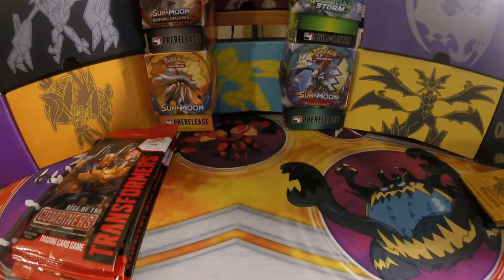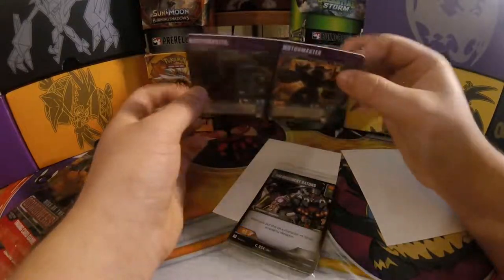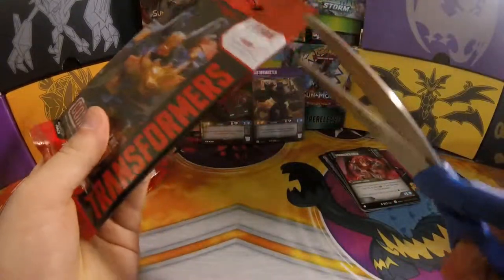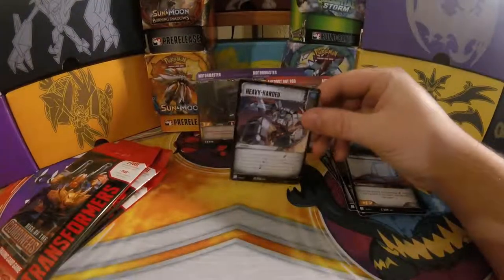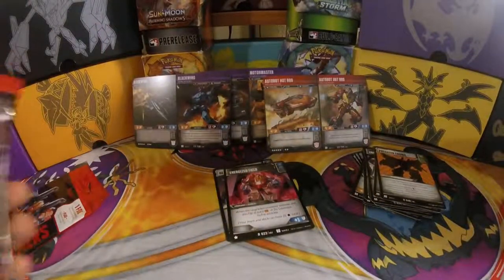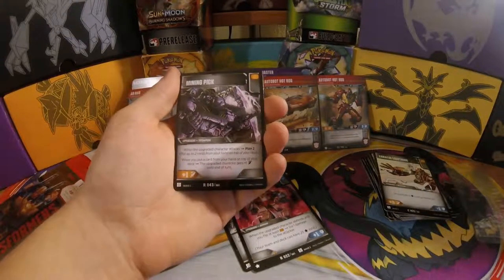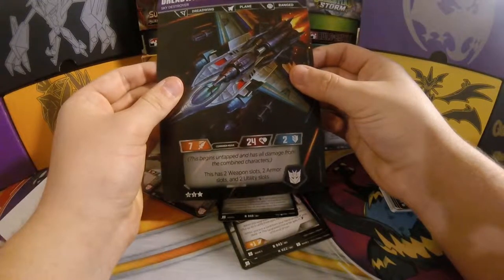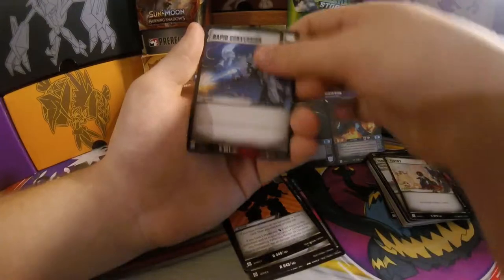Transformers TCG Rise of the Combiners Lightning Draft 2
We're back at it again!! This time I'm opening up 5 packs to make a 25 card deck off screen. Then my sister will open up her 5 packs then we battle! Enjoy!

TheArcadium and TheFatRat for the use of their amazing music!